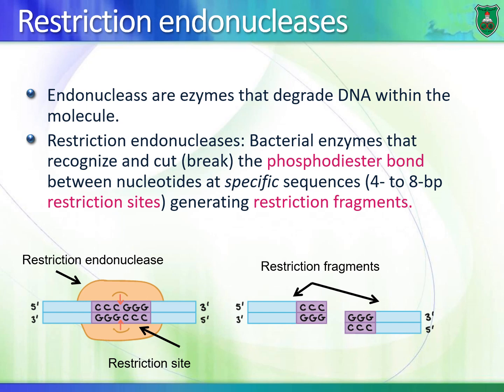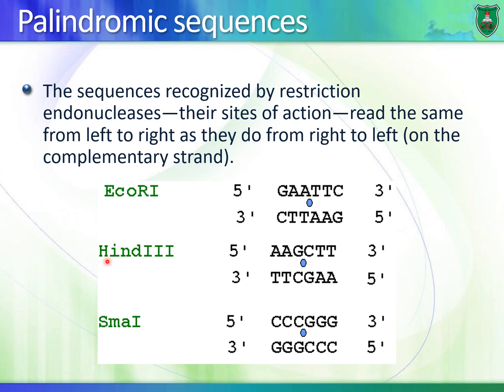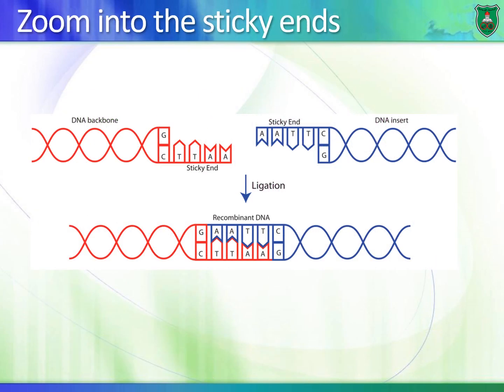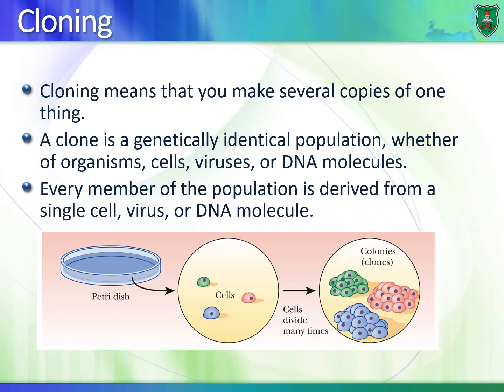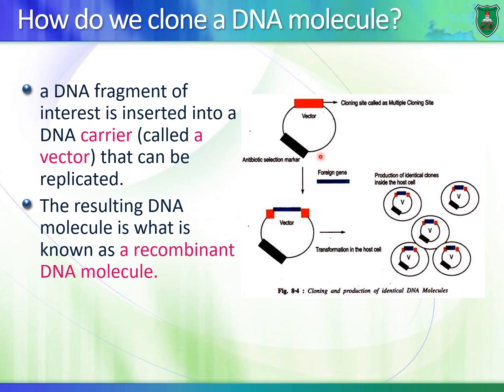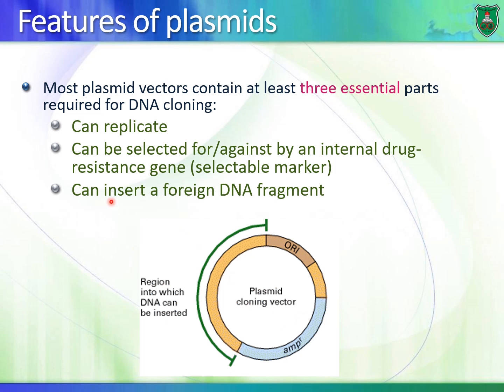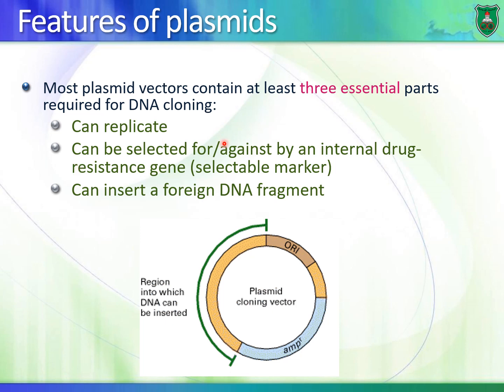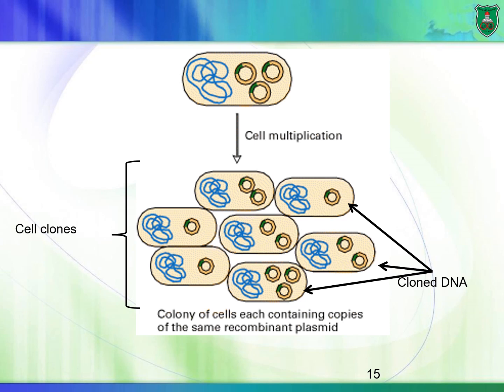Ahram part IIe cloning 2020